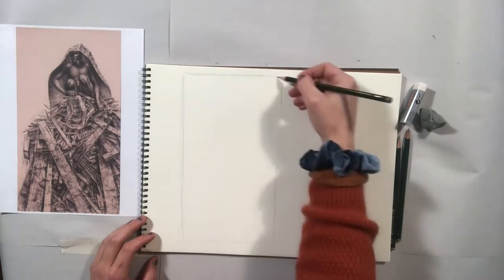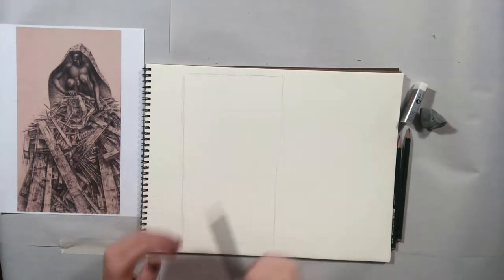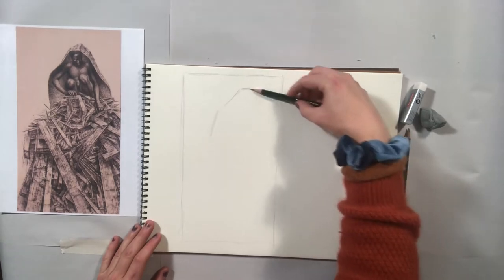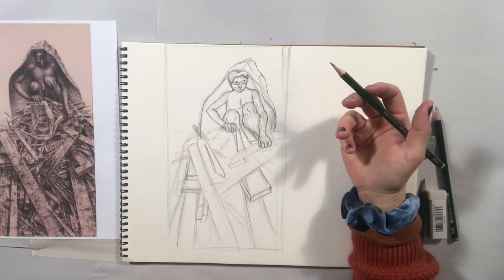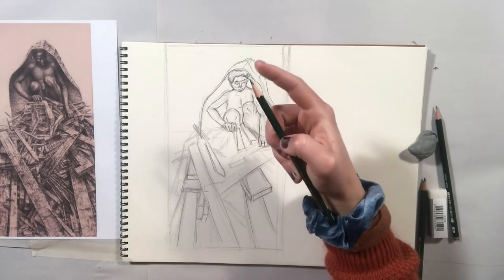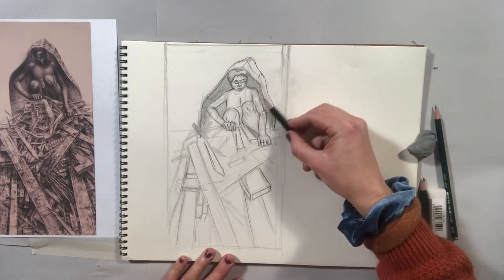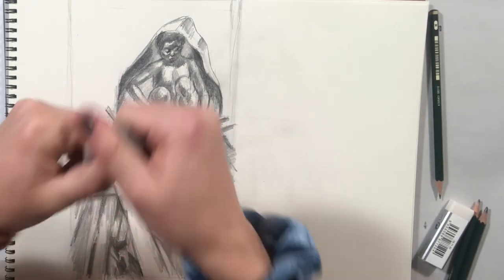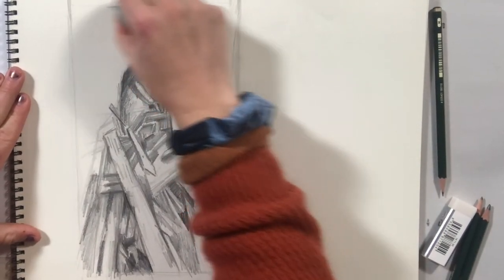Master-Copy Sketches How-To: Charles White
In this video I introduce how to complete a master-copy sketch, using Charles White's amazing work "Birmingham Totem". Master-copy sketches and art analysis assignments will be a frequent part of this course. We will use drawing as a means of getting to understand these works and develop a deeper appreciation for art.